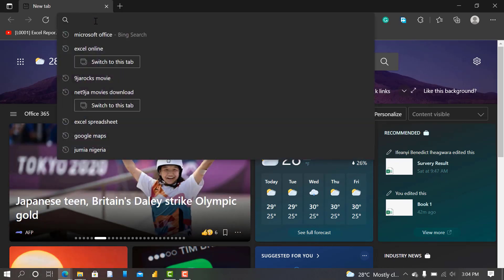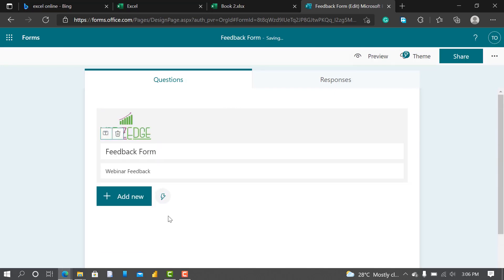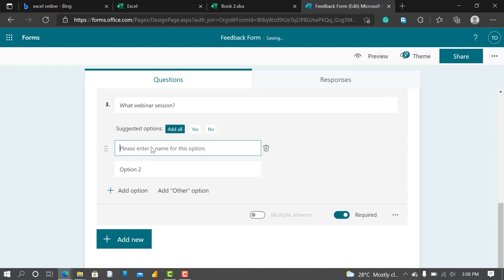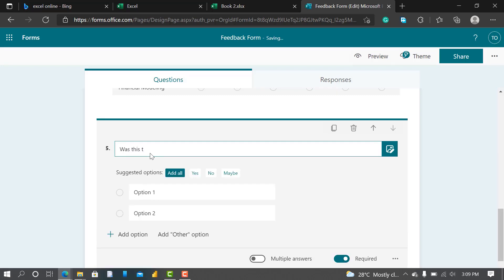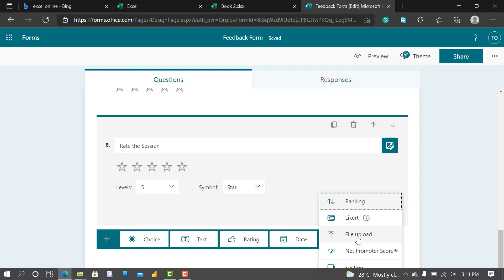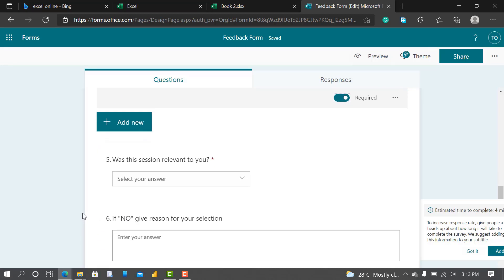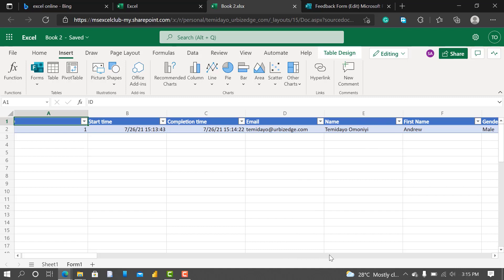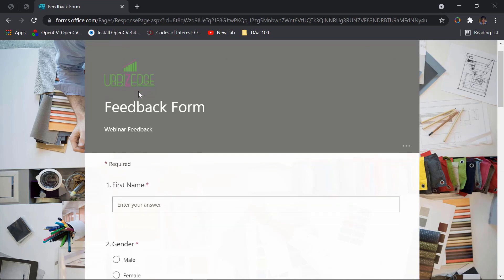Creating a Feedback form using Microsoft Forms | Temidayo Omoniyi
Creating a Feedback form using Microsoft Form by Temidayo Omoniyi